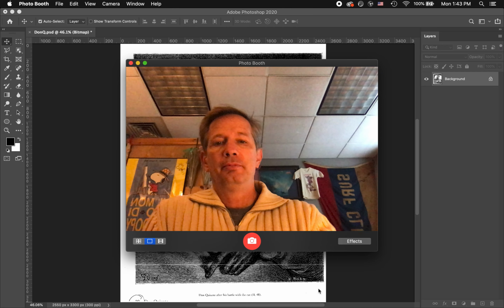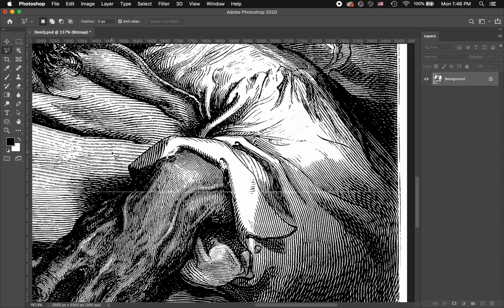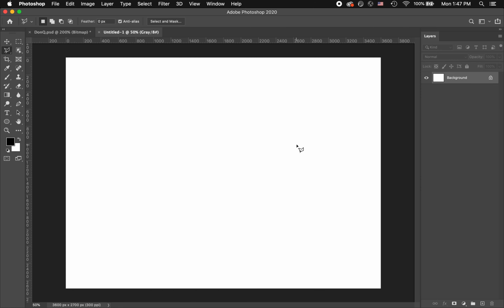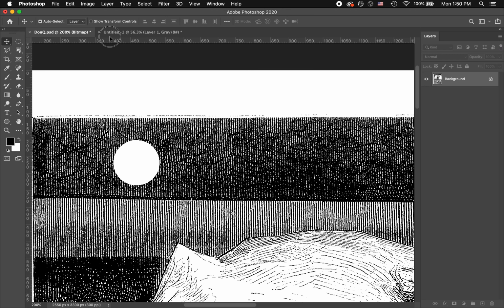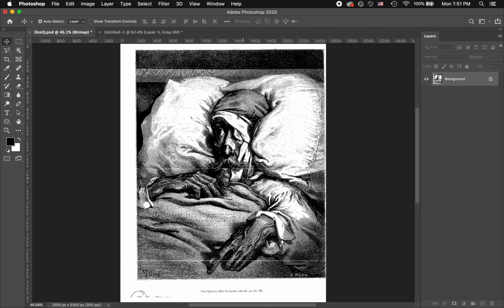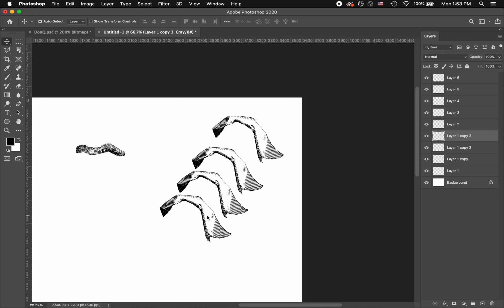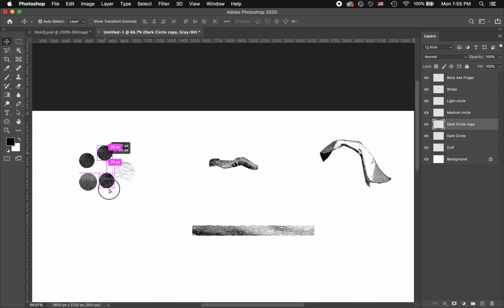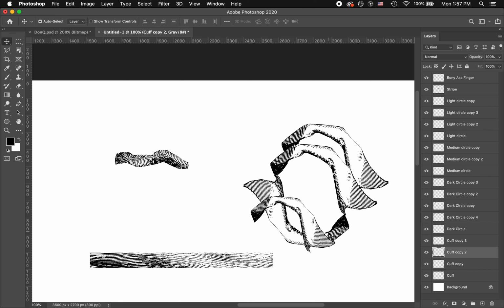Photoshop Collage Part 1